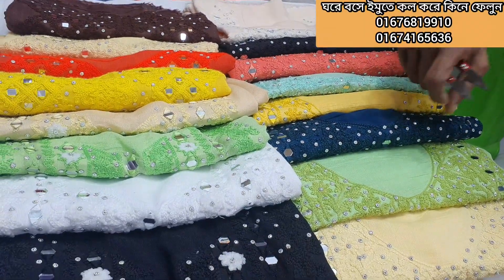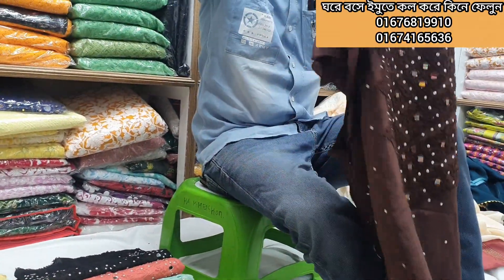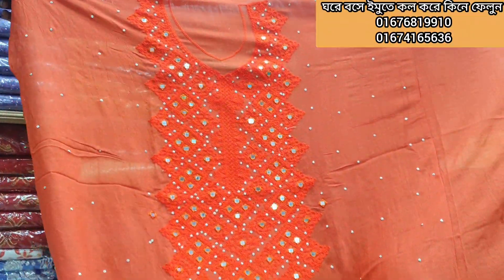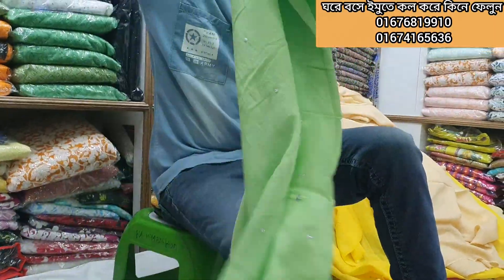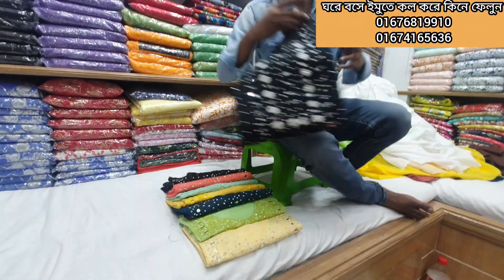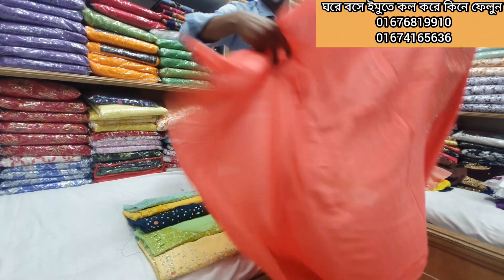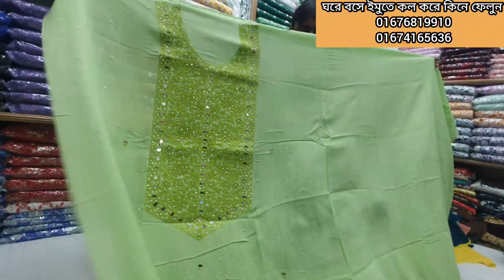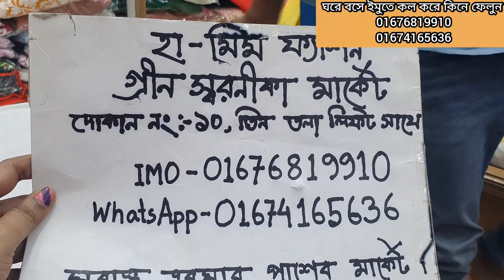এই সময়ের হিট স্লিপ কটনের অস্থির অস্থির ওয়ান পিস কিনুন ঘরে বসে।new hit list one piece collection.